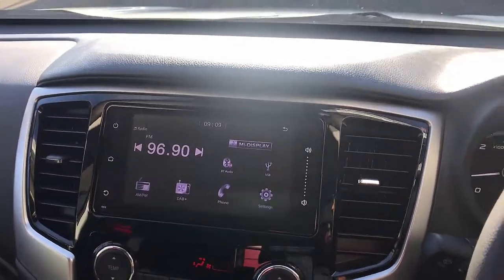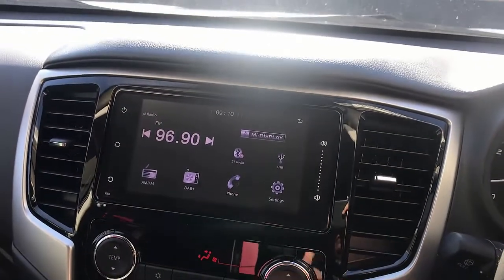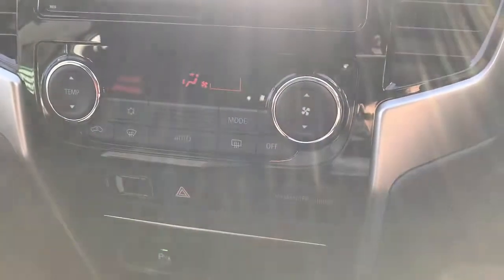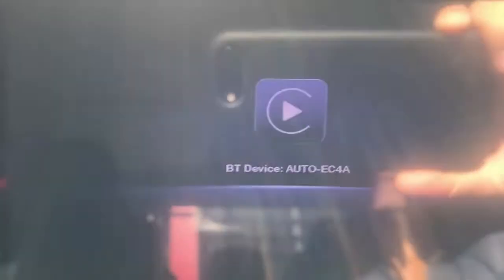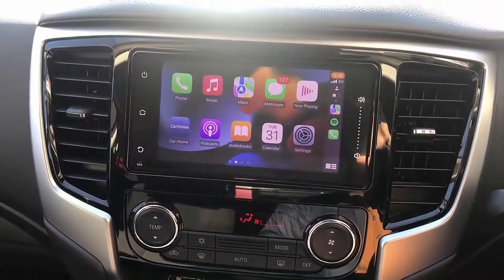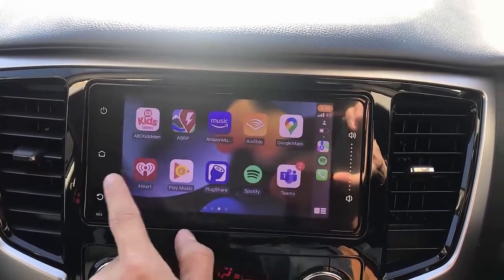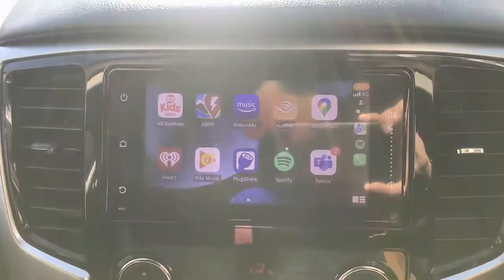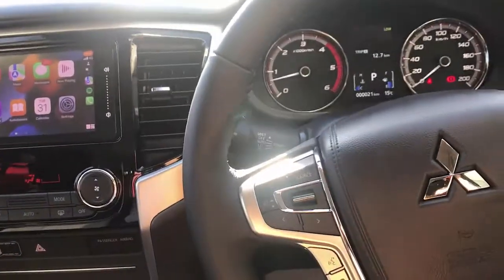fast reliable wireless iPhone Carplay adapter dongle with 5GHz WiFi module CP on Mitsubishi Triton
One of the most affordable 3 generation with 5GHz wifi module wireless Carplay adapter compatible with most cars that comes with a wired Carplay. For more info please check